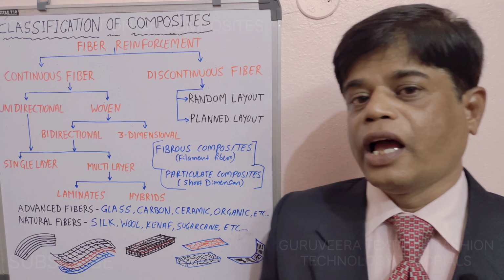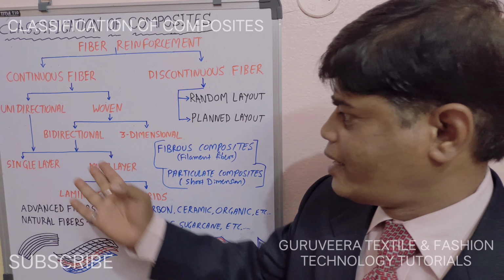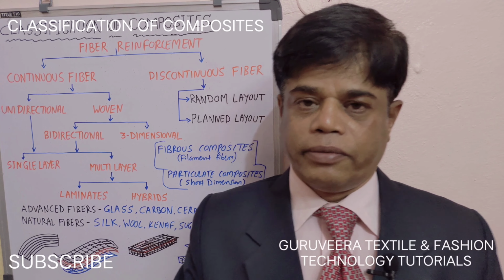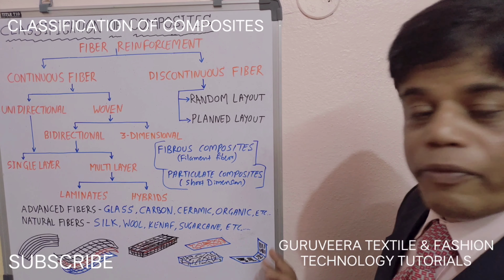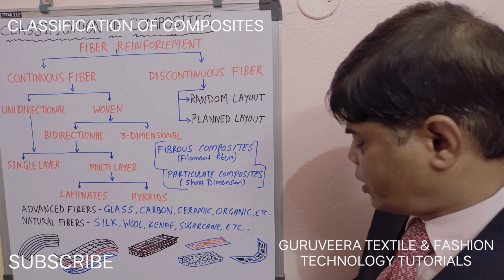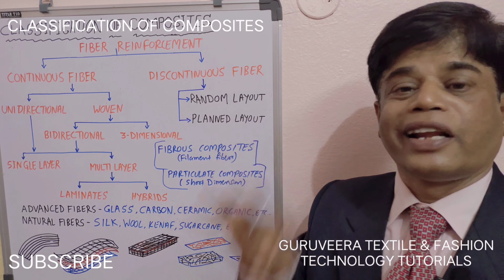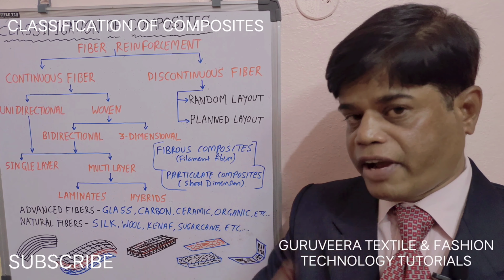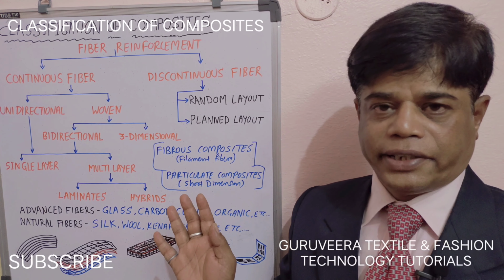How Composites are classified ? | Fibre Reinforced Composites | Part - 2 | By Textile Veeranna Sir